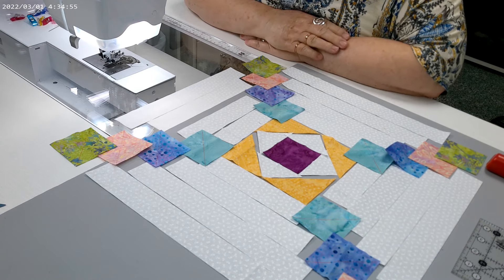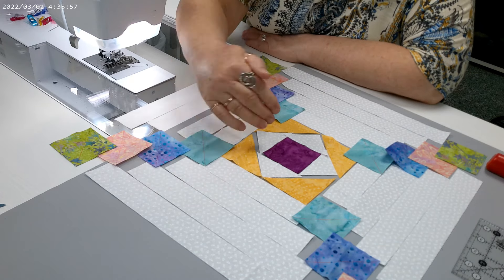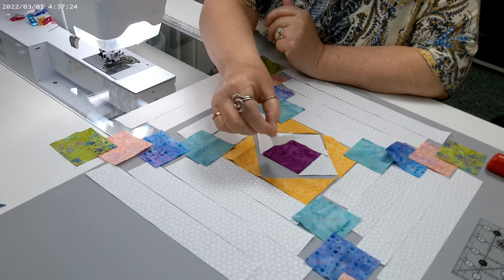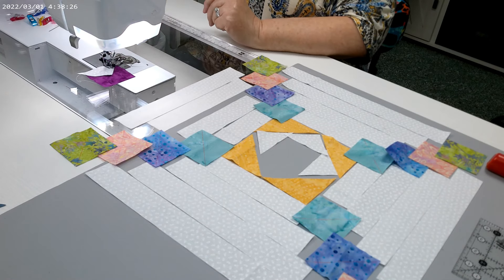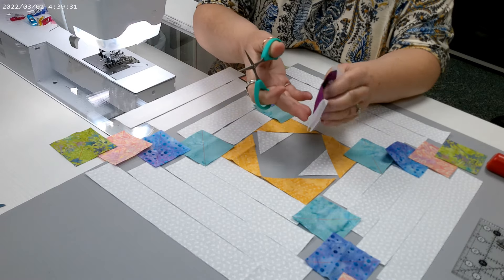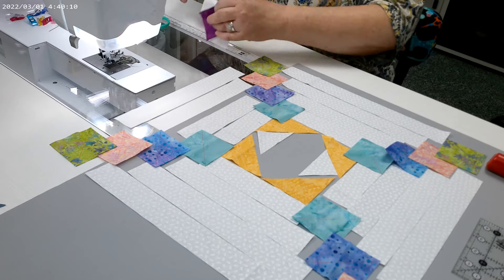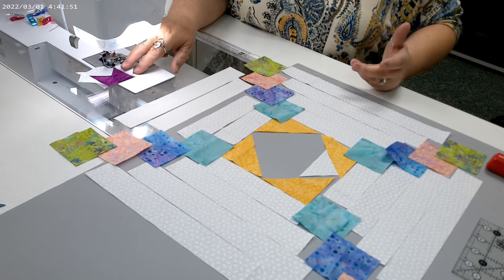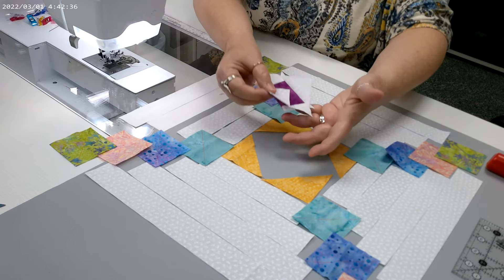Pineapple Variation Quilt Block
How to make a Pineapple Variation Quilt block, Block Size 12 1/2" x 12 1/2" unfinished size.